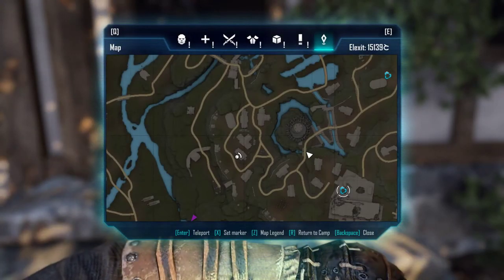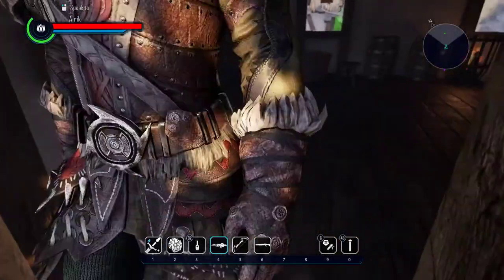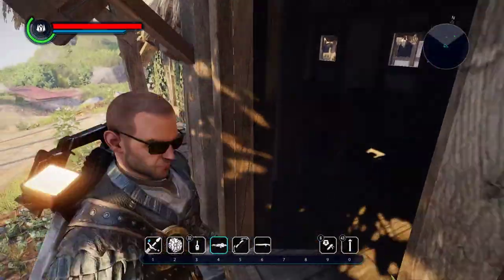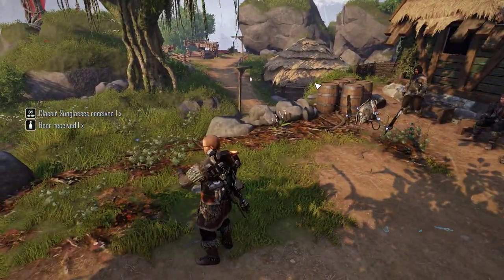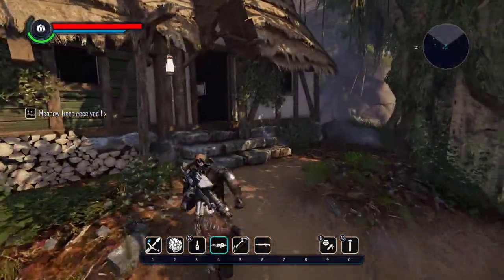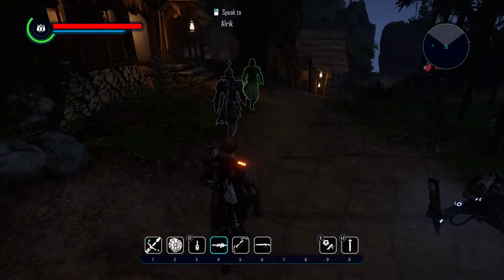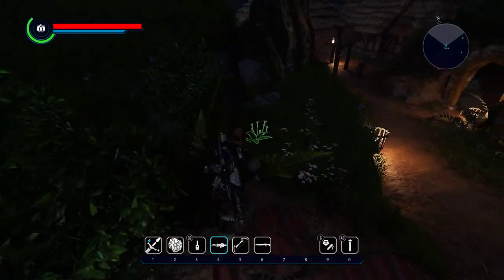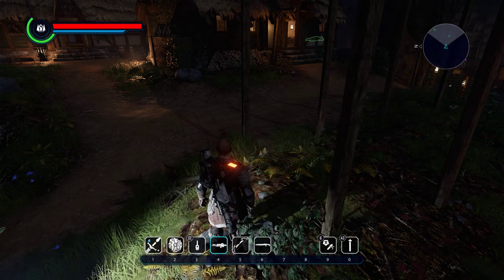ELEX Guide - Classic Sunglasses - Item Location